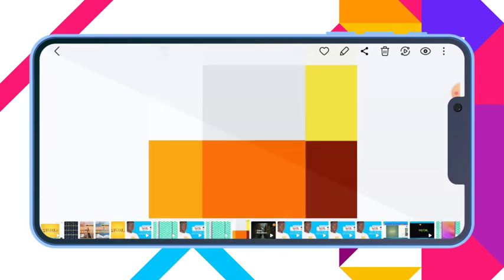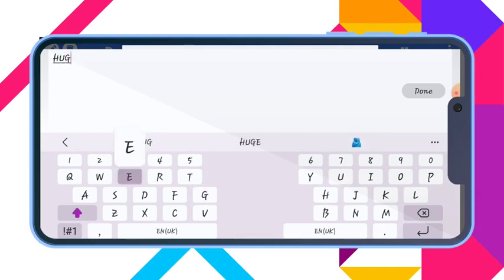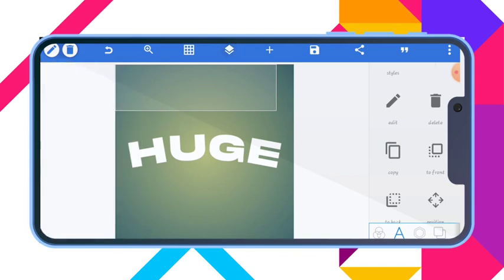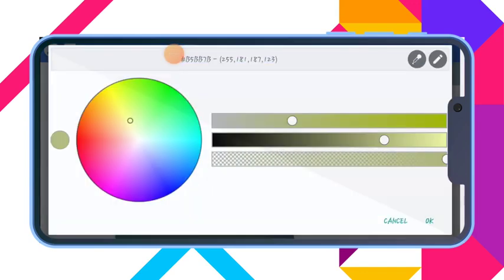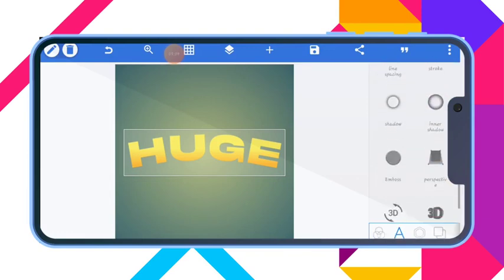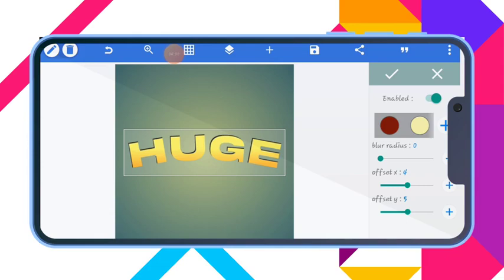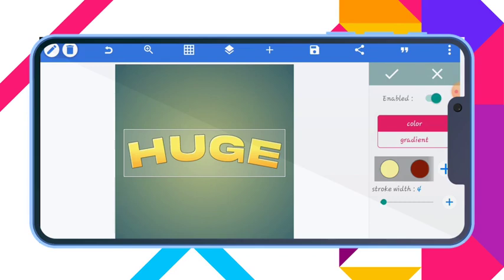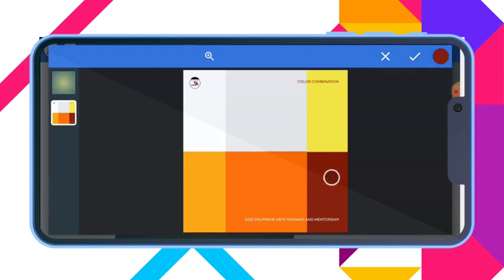Take Your Text to the Next Level with Pro 3D Effects on Pixellab!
In this tutorial, you will learn how to professionally design a 3D text on your smartphone using Pixellab.